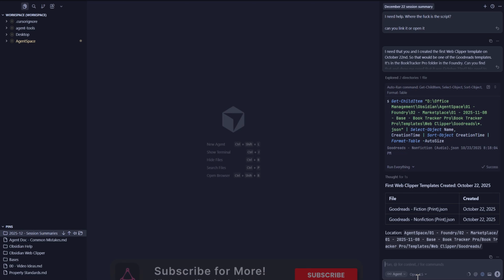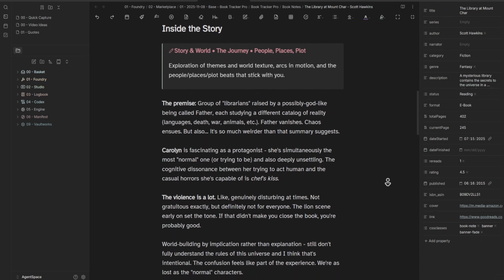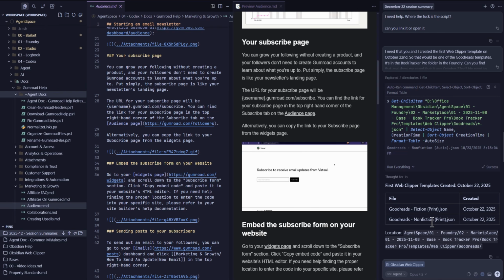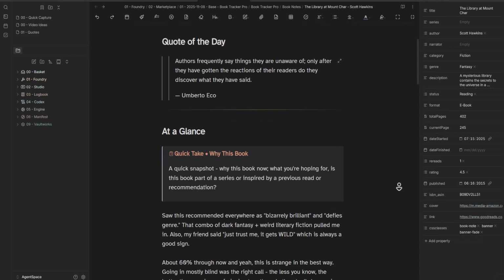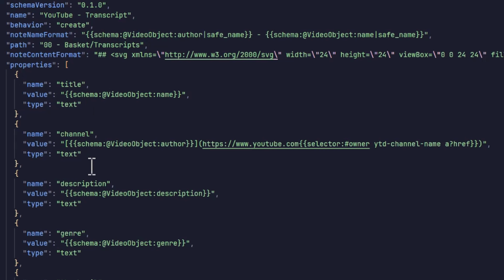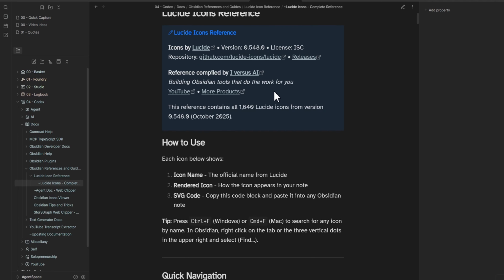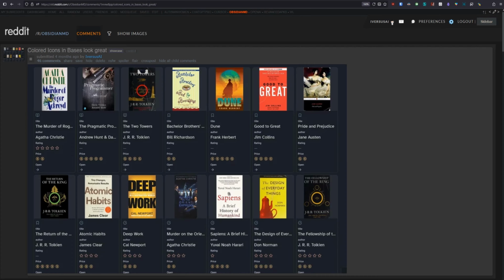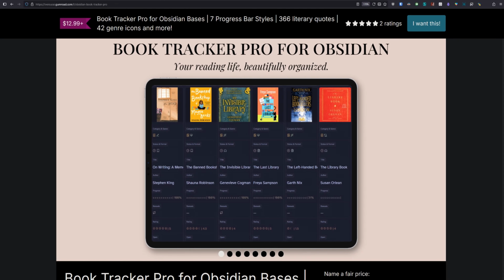Obsidian AI Got Me Paid Clients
I went from knowing nothing about Web Clipper templates to landing a paid client in 30 days - here's how to get clients with AI.

|| ▼ DOWNLOADS ||

YouTube Web Clipper Pack - Templates, bases, and the master prompt I used to build everything in this video:

Building products with AI requires more than just prompting - you need knowledge, curiosity, and creativity. I show you the exact process I used to build Web Clipper templates with Cursor, ChatGPT, and Claude by importing documentation, asking creative questions, and using screenshots to bridge the gap between my vision and what the AI could build. The secret to landing clients is understanding what you're building, not just asking AI to build it for you. This approach works for Obsidian templates, bases, and any product you want to create.

|| ★ CONNECT ||

|| ─ CHAPTERS ||
0:00 How I Got My First AI Client Without Coding
1:18 How to Make Your AI Agent Smarter in Cursor
4:20 How to Get Creative Results from AI
6:38 How I Stopped Being Scared of AI and Got Confident
10:36 Using Screenshots to Build with AI